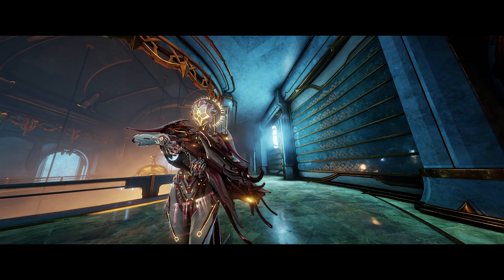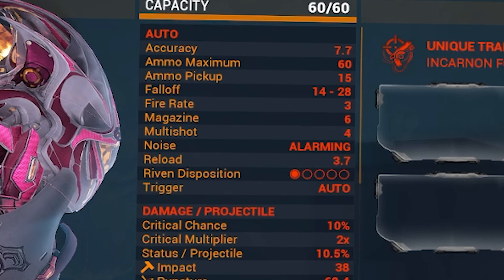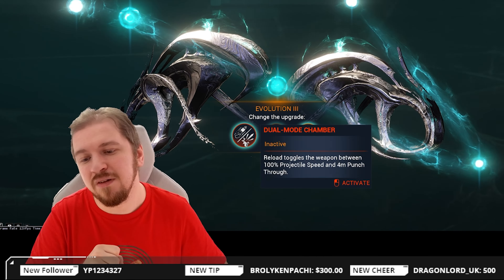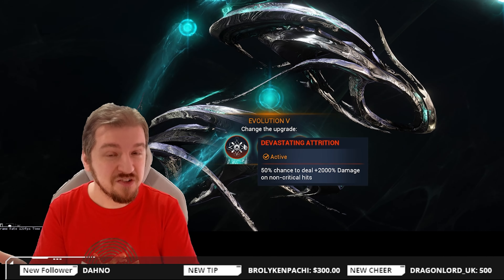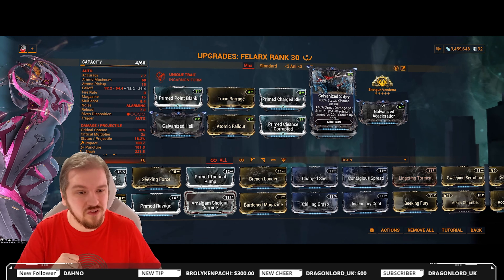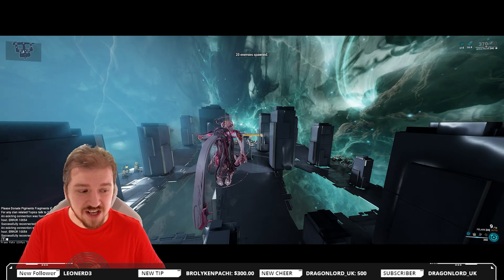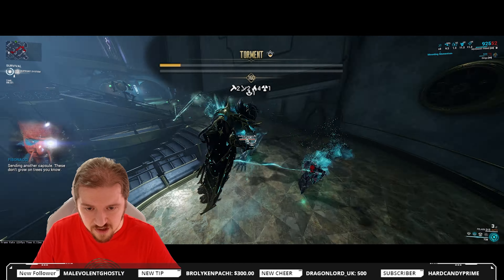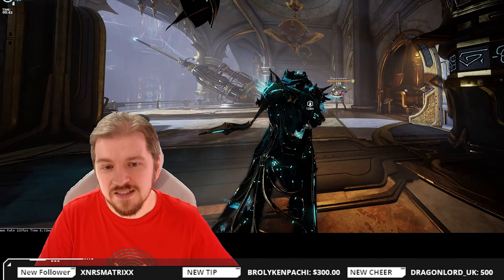Felarx Build 2024 (Guide) - Lock & Loaded (Warframe Gameplay)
On Release The Felarx shocked most players as its Incarnon Form was significantly weaker than its shotgun form. Fast four a couple of years and nothing has changed in this regard but the release of the Duviri Paradox Expansion for Warframe brought to the game a lot of powerful single target focused Incarnon Weapons, Such as the Soma, Boltor etc.

Showcasing to builds one that goes for Crit and one not crit, we can observe the current performance level of the Felarx, it's not as impressive as it use to be, mostly because of the much better company it's in nowadays but it's still a very powerful single target weapon and one of the most popular of last year.